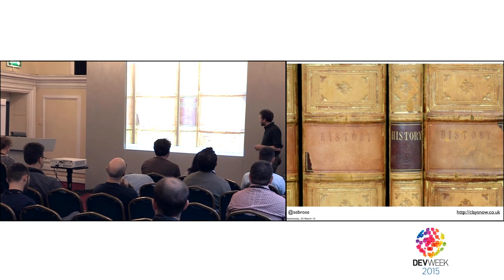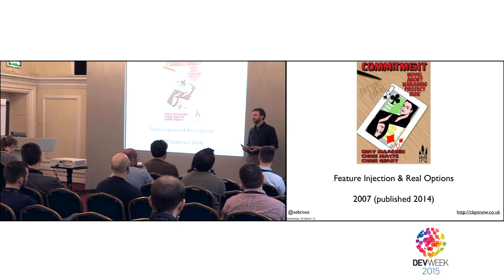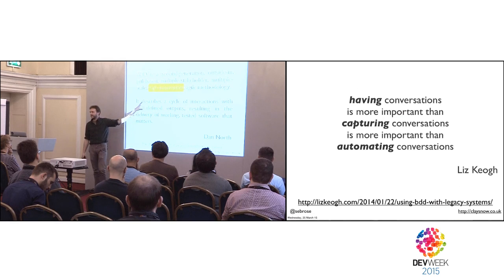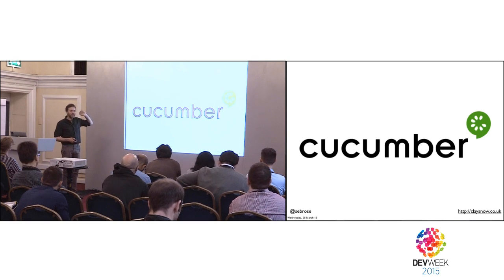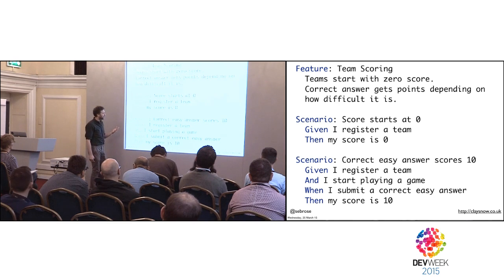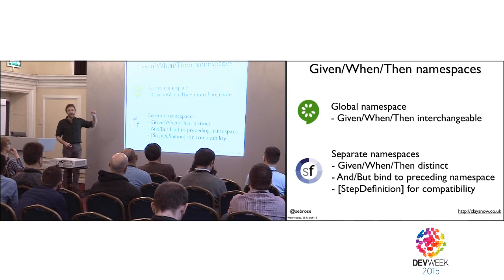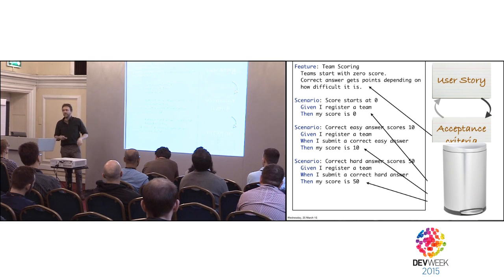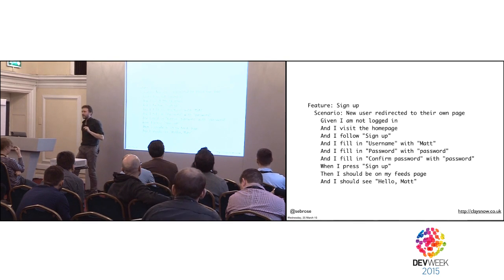Cucumber and SpecFlow as part of your development process - Seb Rose